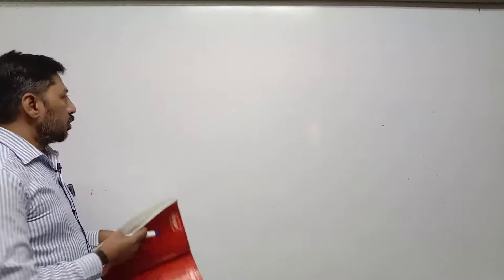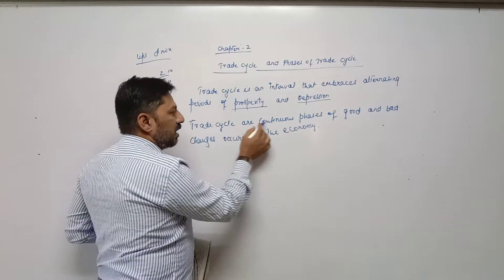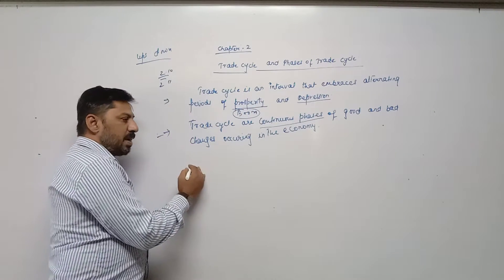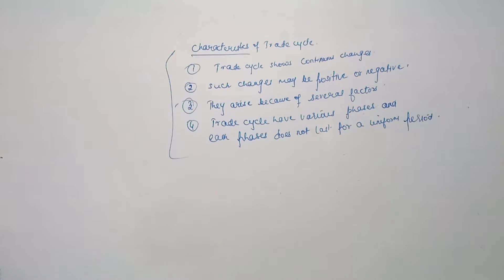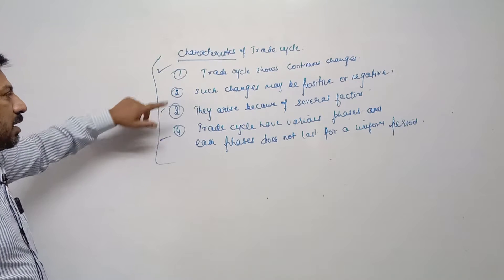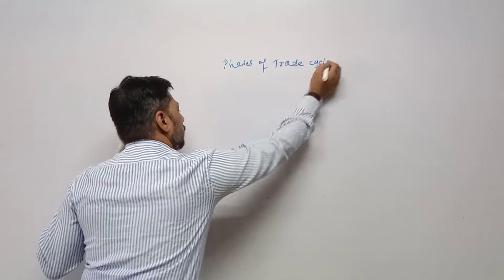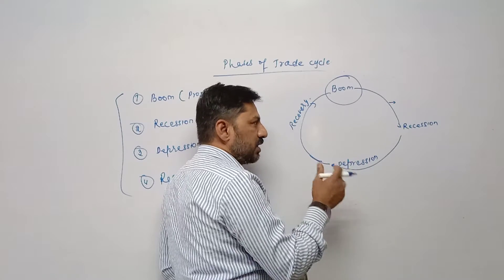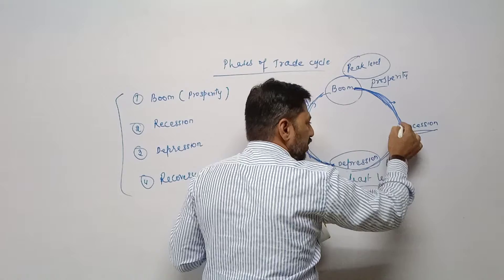Std 11 Eng Med Economics Ch 2 P3